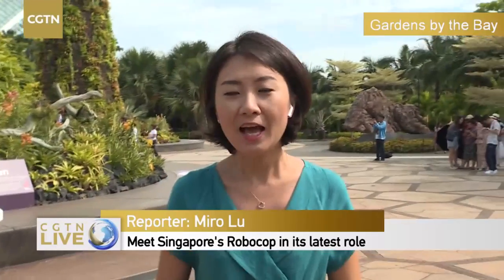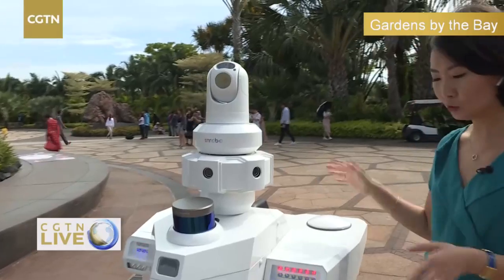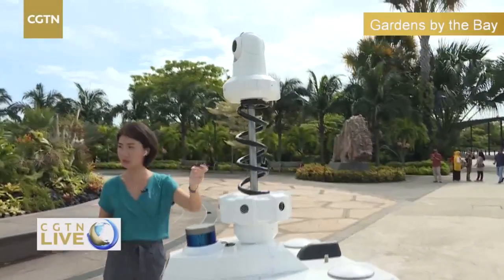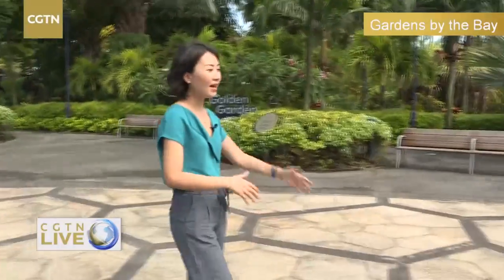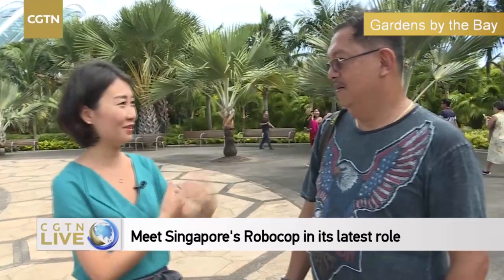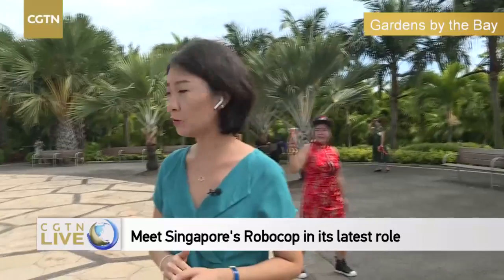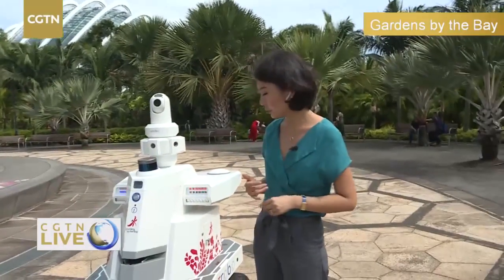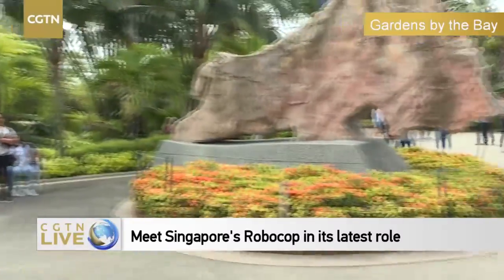Live: Meet Singapore's Robocop in its latest role 新加坡“机器战警”助力公共安全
The autonomous robot known as Robocop made its debut at the ASEAN summit in Singapore last November. The robot was even put on security patrol at an MRT station and is now on trial at Singapore's iconic Gardens by the Bay. Its wide range of features like facial recognition, GPS, and a capacity to hear and distinguish sounds makes it a huge boon for its human colleagues. CGTN's Miro Lu takes you to witness the Robocop securing thousands of visitors at Gardens by the Bay.